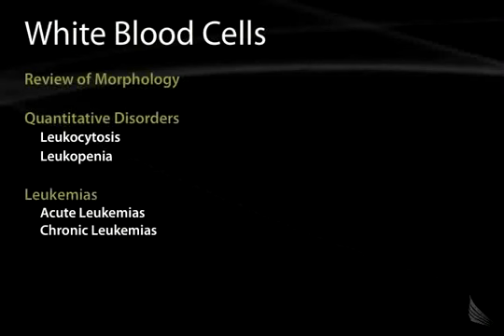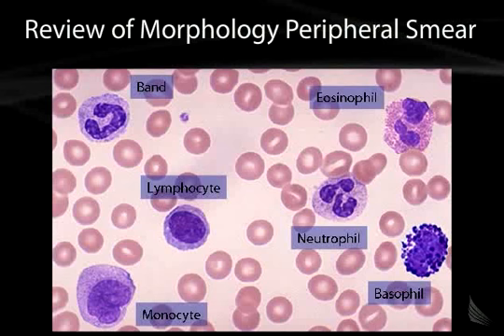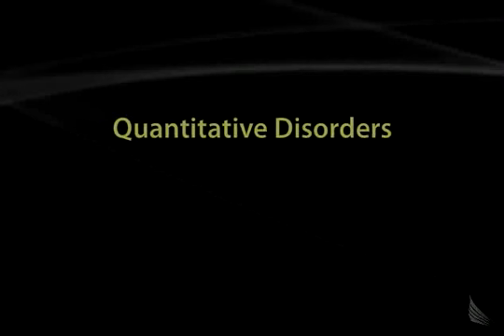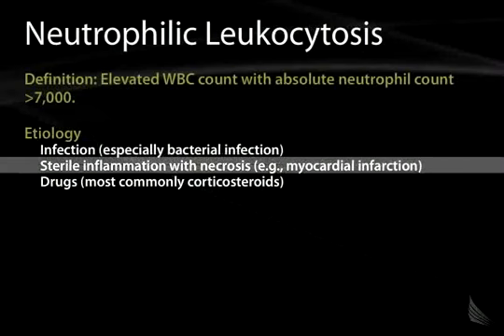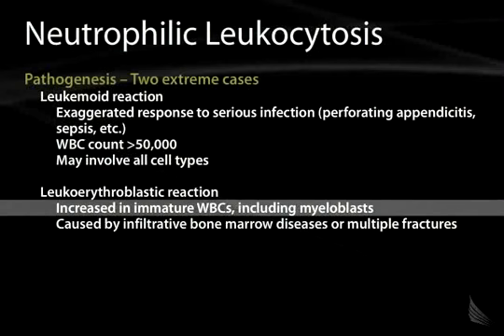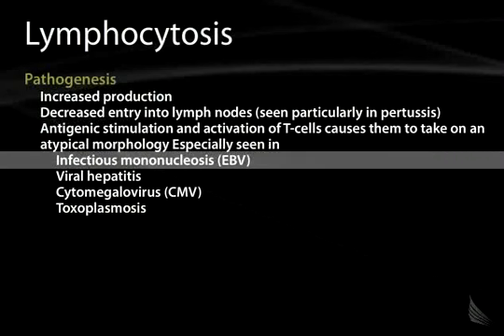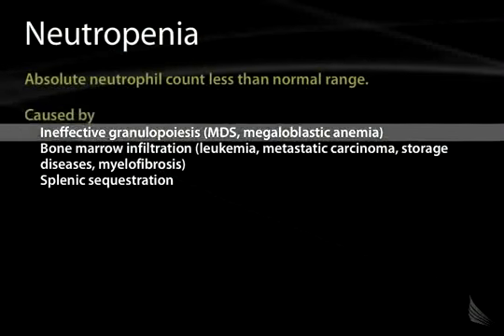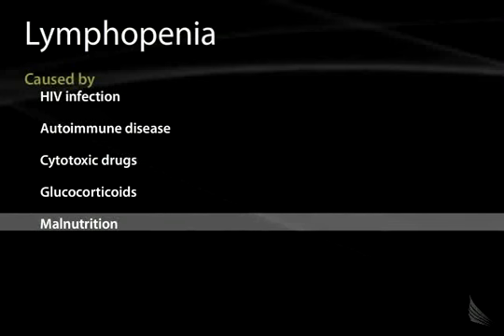83 WBC 01 White Blood Cells